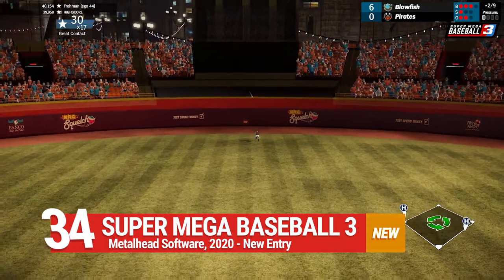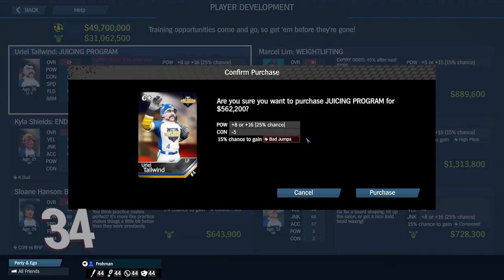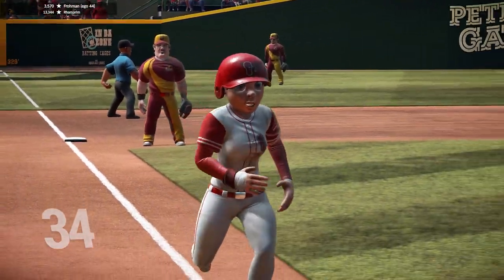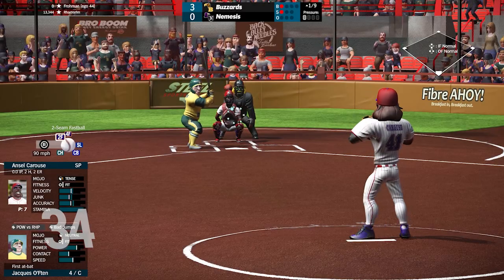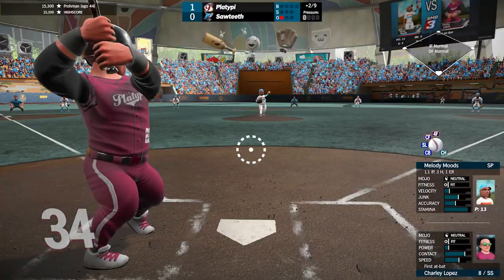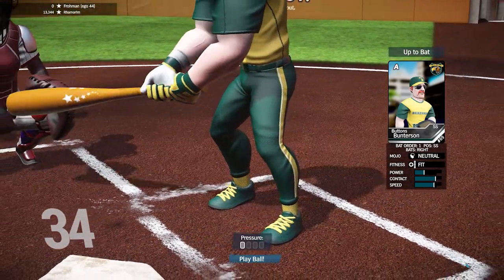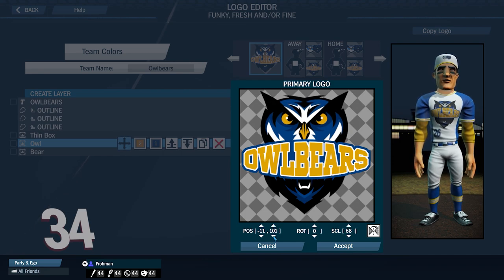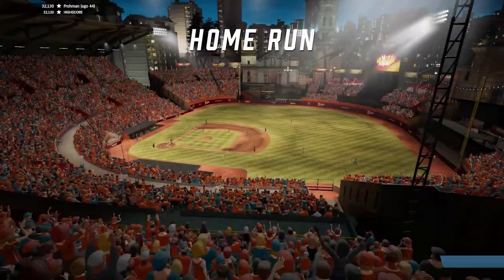The Top 100 Showcase: Super Mega Baseball 3 | PC Gamer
Sliding into the 34th spot, it's Super Mega Baseball 3. There's not a lot of on-field baseball sims to choose from on PC, which is why it's so important that the Super Mega Baseball series keeps on getting better.